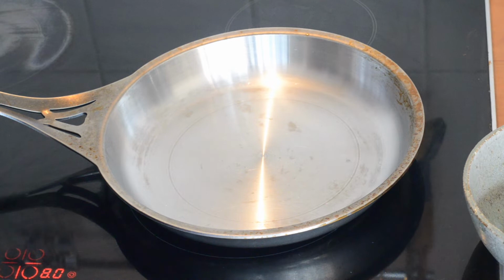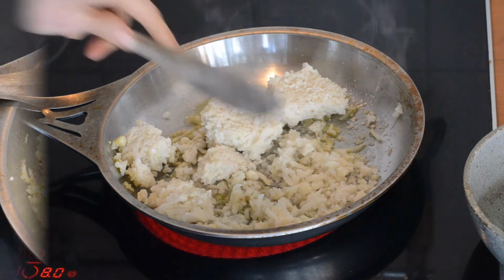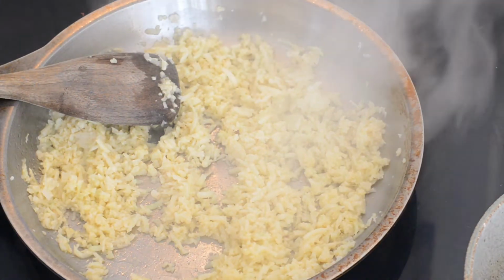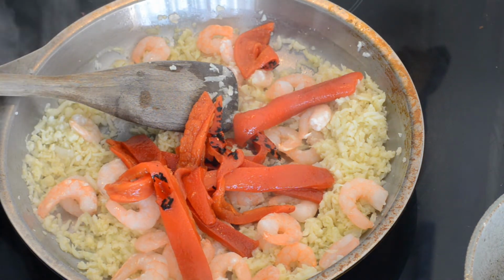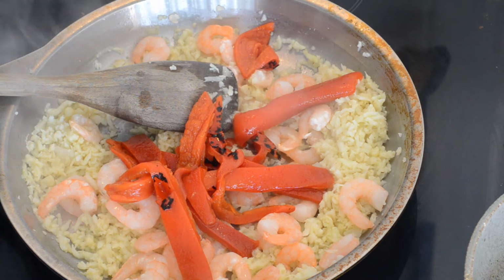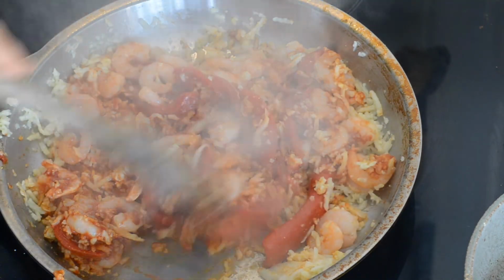Cauli Rice Not Paella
For the written recipe, waste avoidance and variations use this